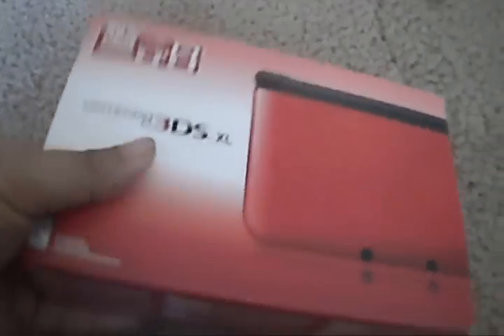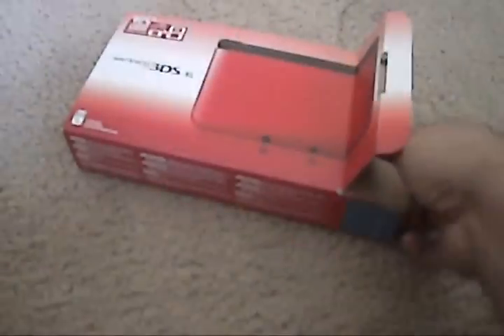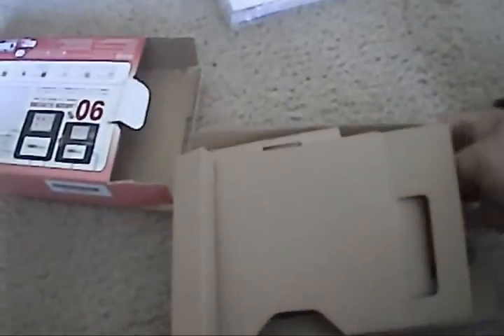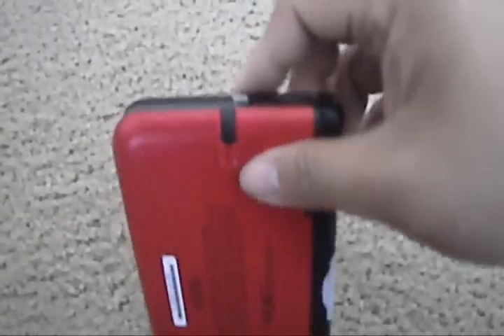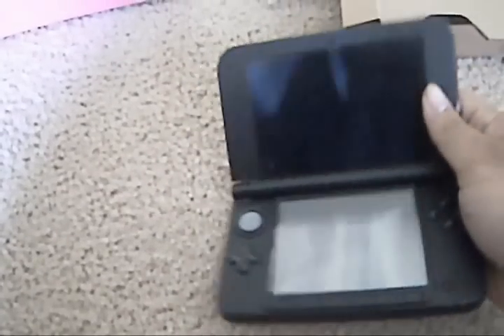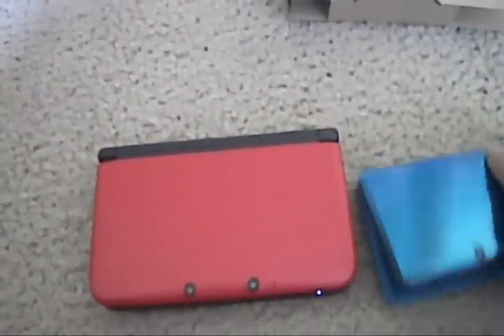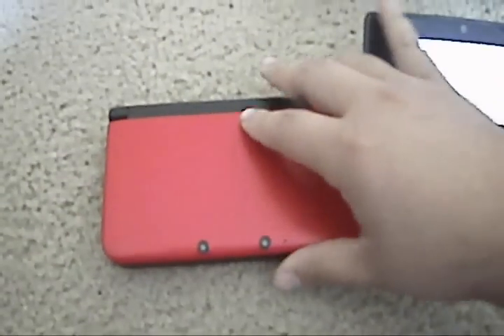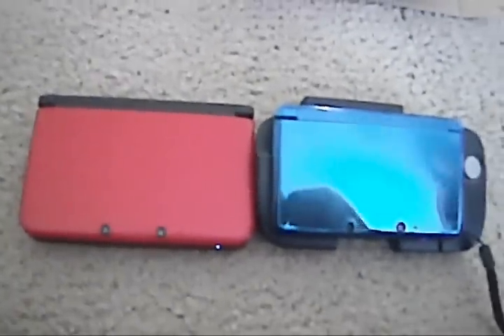3DS XL North American Unboxing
My first video on the channel, I unbox the US version of the Nintendo 3DS XL with some comparisons to the original 3DS.